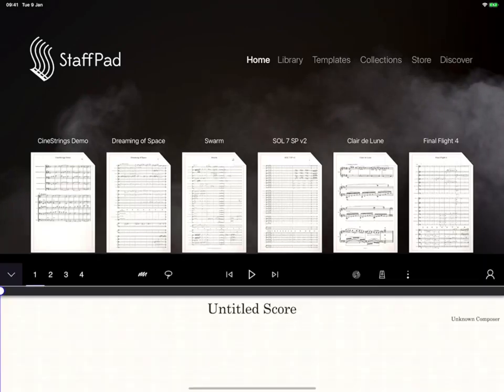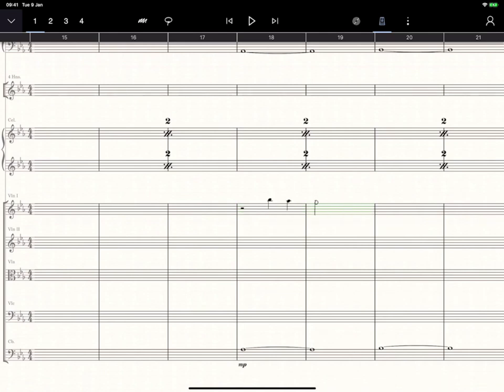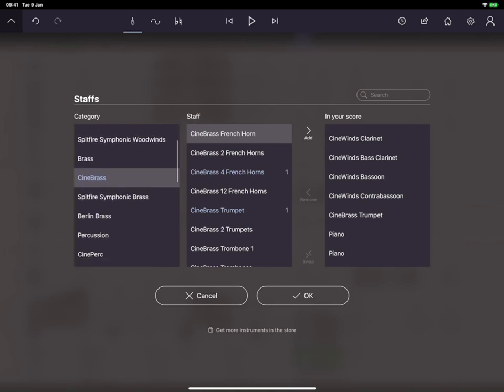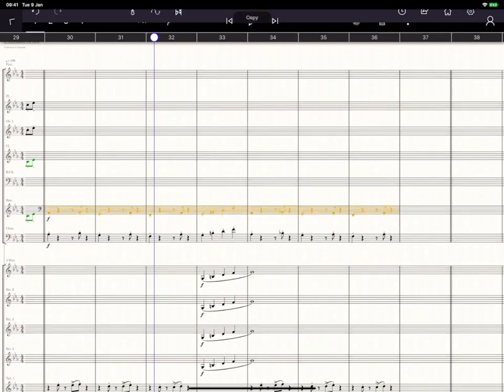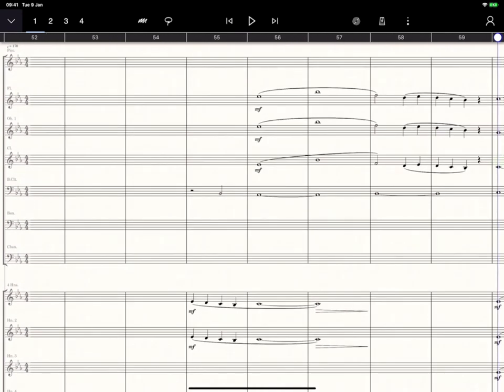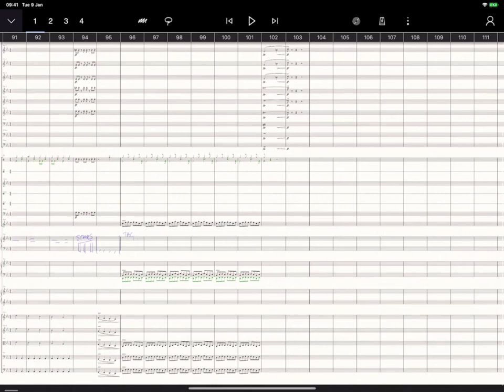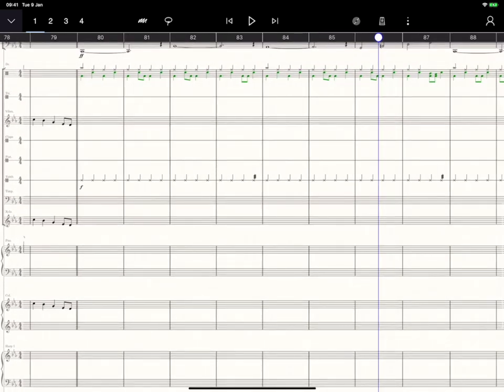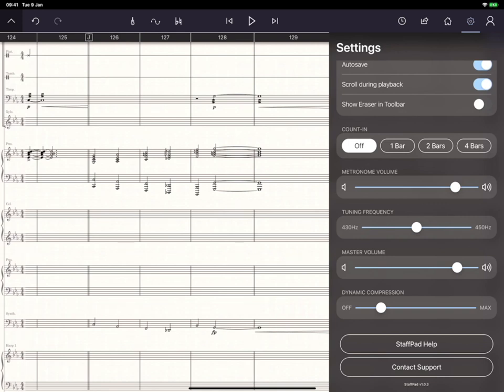An evening with StaffPad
There's not all that much to do whilst we're all staying home during lockdown... so why not join DWH for a sunny evening (and a bottle of wine!) and write a track in StaffPad. Listen to the finished result at: 3:12:48, or watch it come together over the course of the evening. Grab some wine, and follow along... or, perhaps it's a good video to fall to sleep to (much more likely!)

Introduction: 0:00
Sketching the rough structure: 1:10
Setting up the basic harmony: 5:25
Basic orchestration: 18:45
Setting up the Chorus: 34:00
Adding drums and details: 1:05:00
Adding a middle section: 2:03:52
Final Playthrough: 3:12:48